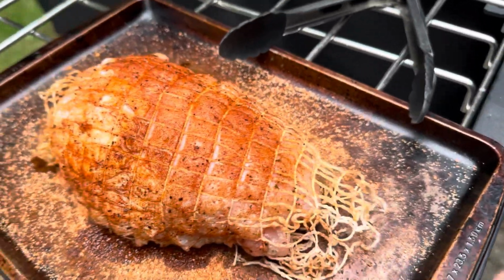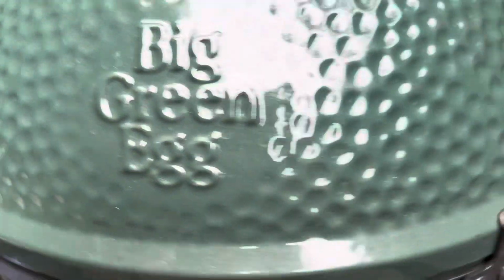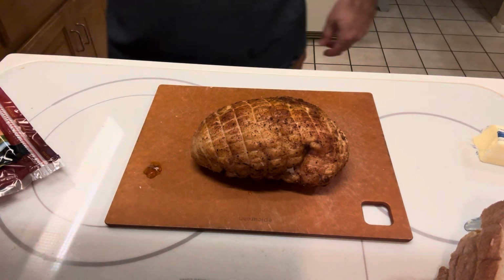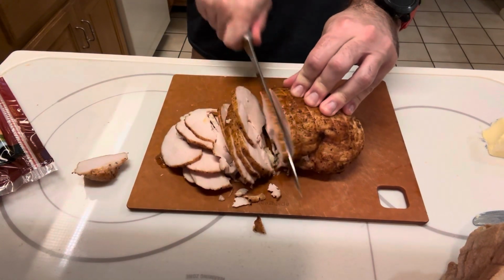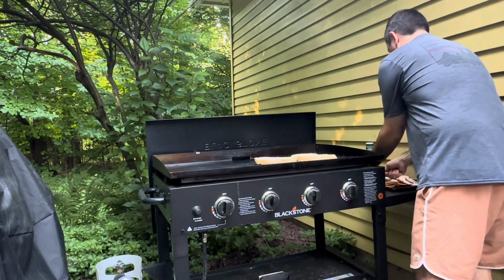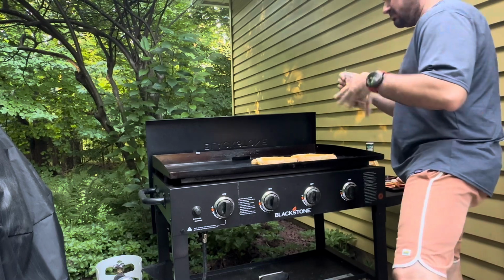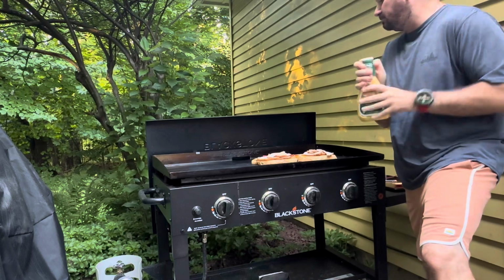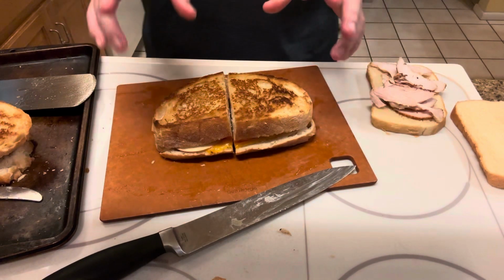Smoking Turkey Breast for Ultimate Grilled Sandwiches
In this mouthwatering video, we dive into the art of smoking turkey breast to create the ultimate sandwiches that will impress your family and friends! Join us as we share step-by-step instructions on how to perfectly smoke turkey breast, including tips on seasoning, brining, and cooking techniques for that unbeatable flavor and tenderness.

Whether you're prepping for a holiday feast, a backyard BBQ, or just craving a delicious sandwich, our smoked turkey breast recipe is sure to be a hit. We'll also explore different sandwich ideas, from classic turkey club to gourmet creations, ensuring there's something for everyone.

Get ready to elevate your sandwich game with our Smoking Turkey Breast for Ultimate Sandwiches recipe in 2024!